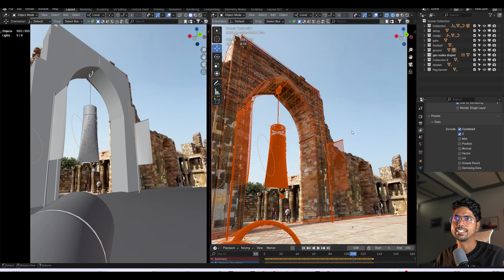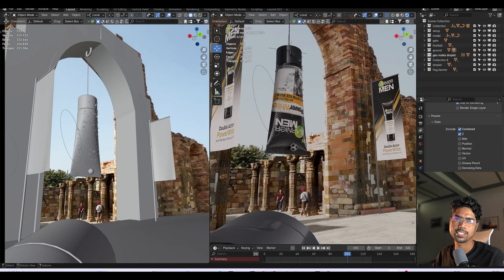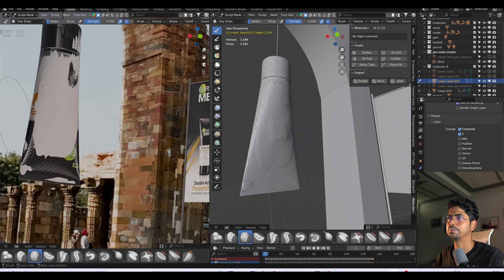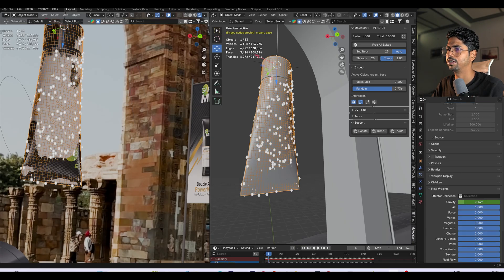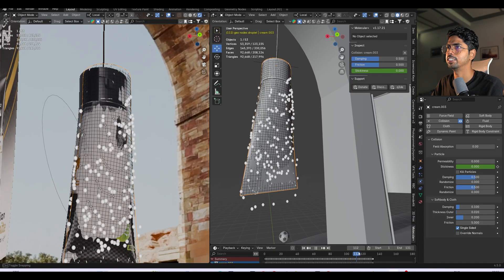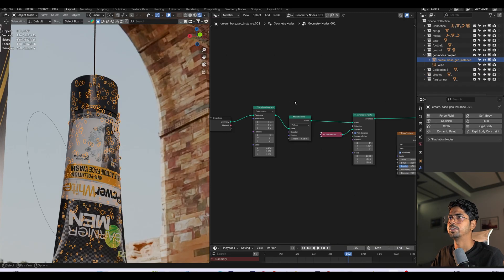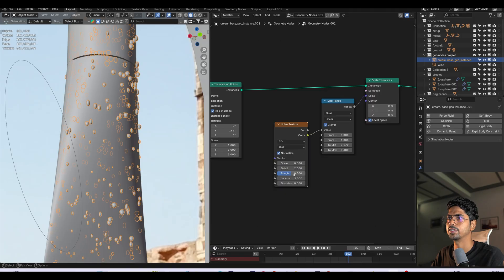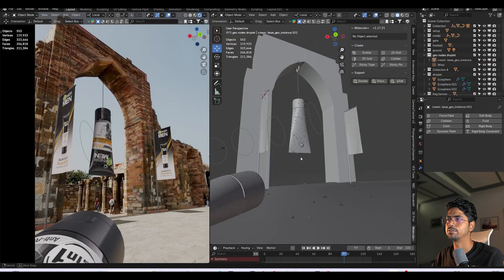Particles Falling on Impact in Blender | Quick tip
Blender Particles Falling Simulation | Quick Tip

In this quick tip, I’m sharing my workflow for creating a falling particles on impact effect using the Molecular+ Addon in Blender. After a lot of trial and error, I discovered that the Stickiness feature was the real key to making this effect work smoothly.

If you’re experimenting with particle simulations, this tip will save you time and help you achieve more realistic results!

🎥Shooting Gear 🎥
👉Main Camera
👉Main Mic
👉Mic Stand
👉 Key Light
👉RGB lamp
👉Bicolor Light
👉Camera Mic
👉Collar mic